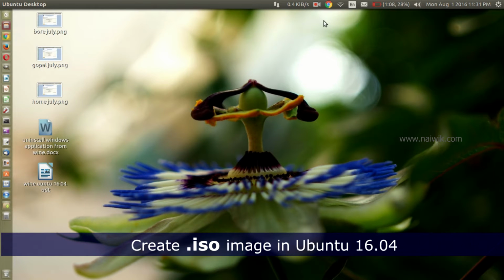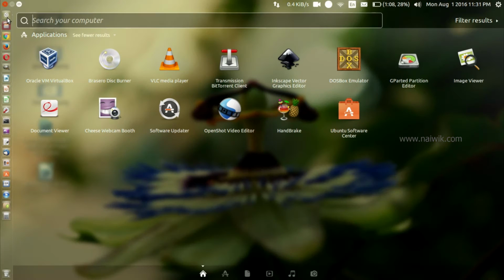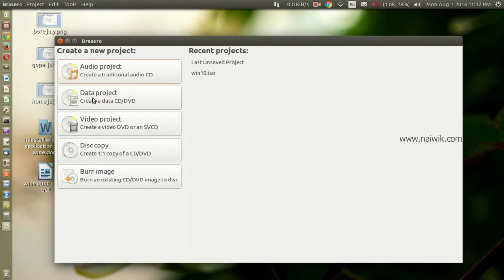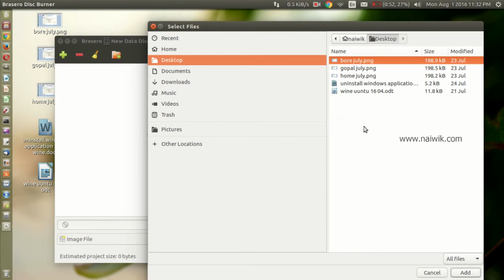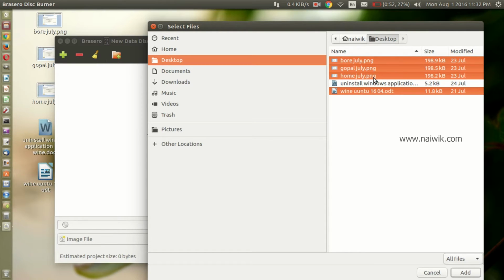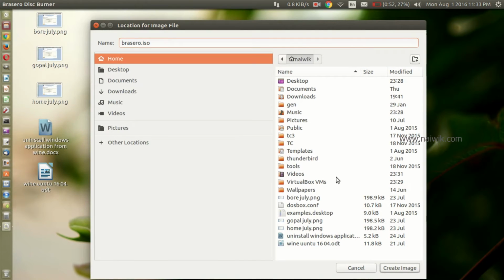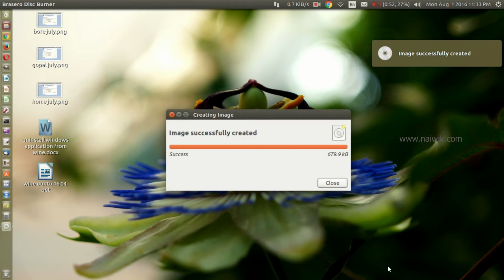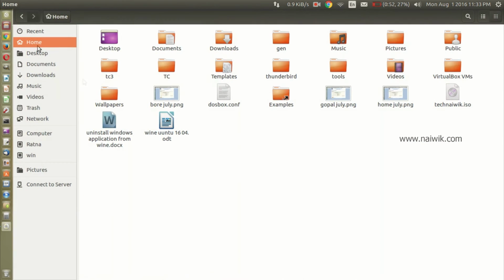Create .iso image in Ubuntu 16.04 with Brasero Disc Burner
How to create .iso image in Ubuntu 16.04 with Brasero Disc Burner

.iso image is useful while installing operating system or other software. To create iso image in this video we are going top use Brasero DIsc Burner.

1) Open Dash
2) Type "Brasero"
3) Open Brasero Disc Burner
4) Click on "data disc"
5) CLick on "+ " to add files. use ctrl key to add multiple files.
5) Click on "Burn" button
6) By default it will take the name as "Brasero.iso" . If you want to give any other name you can give and click on "save" button
7) The .iso image  will be burn.
It will be saved in your "Home" directory